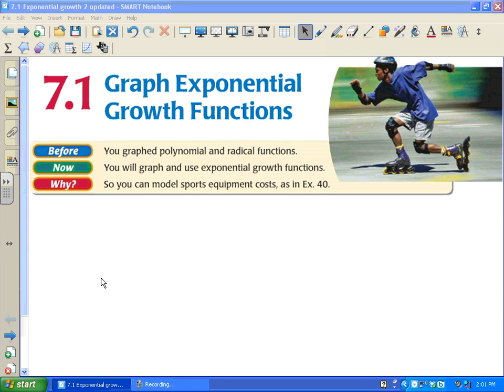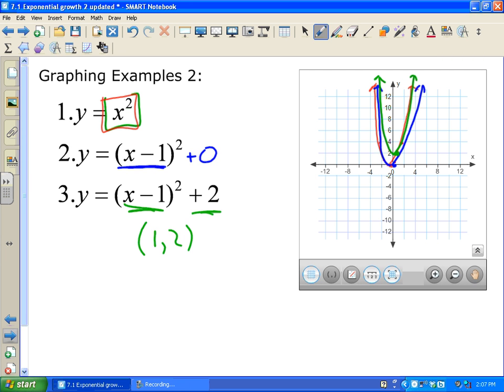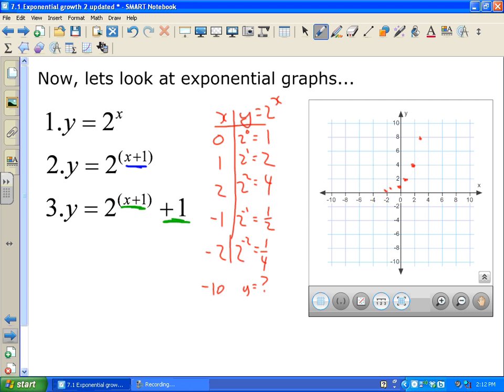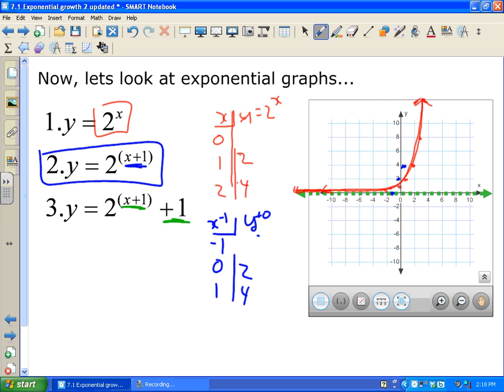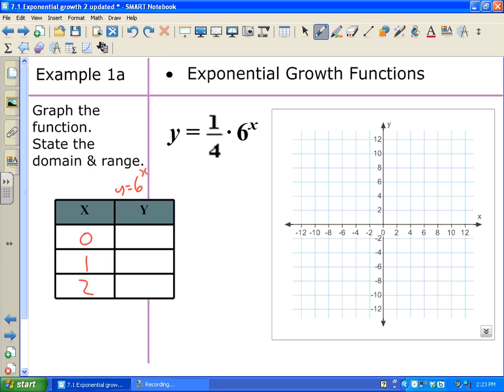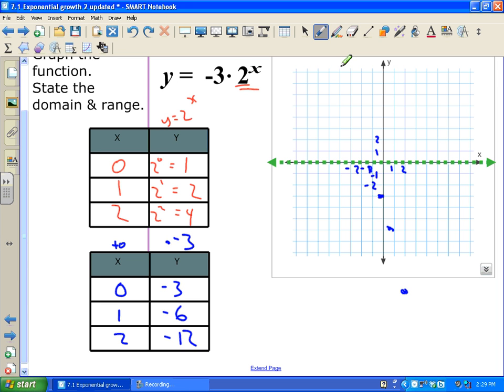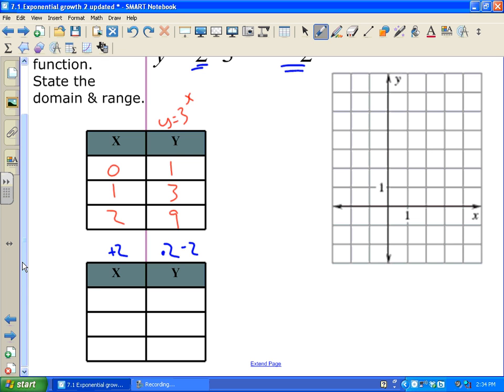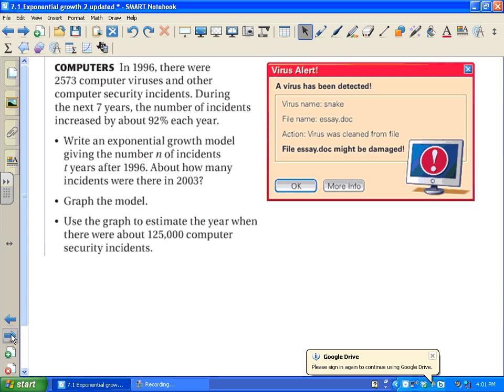Algebra 2 Chapter 7 Section 1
AUDIO NOT WORKING-WATCH VIDEO IN BLACKBOARD INSTEAD